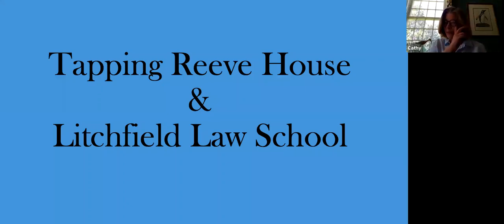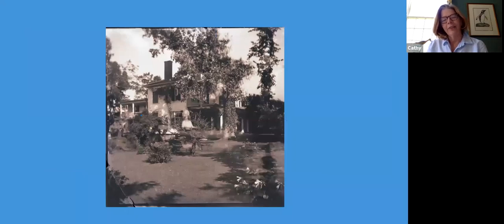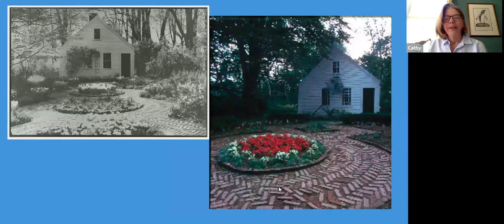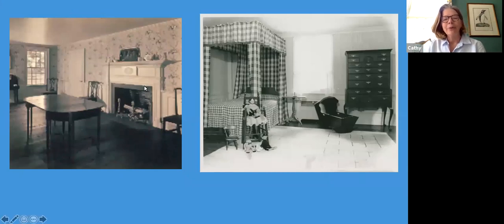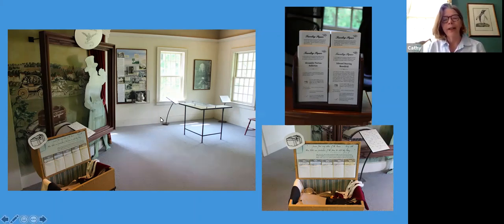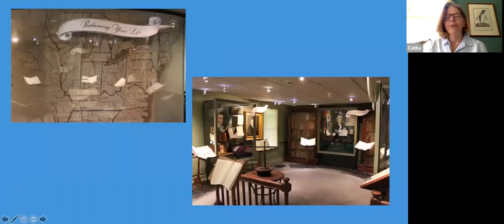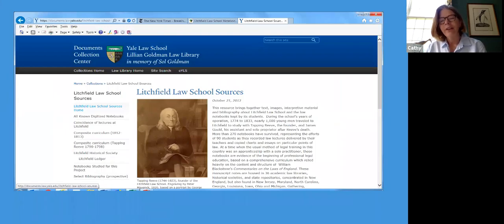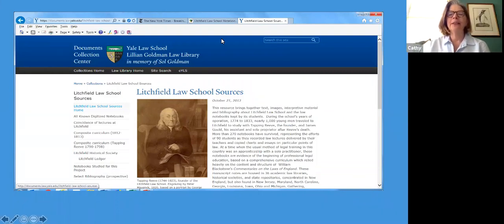Coffee with the Curator - The Tapping Reeve House and the Litchfield Law School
The Litchfield Historical Society is excited to bring the museum into your home with Coffee with a Curator. Sit down with a cup of coffee and have one of our curators share items from our artifact collections and archives.

On Tuesday, May 12th, 2020,  Executive Director Cathy Fields continues the history of the Litchfield Historical Society with The Tapping Reeve House and Litchfield Law school.

Find the Litchfield Historical Society Online!

The mission of the Litchfield Historical Society is to illuminate the rich and nationally-significant history of Litchfield, enabling each of us to construct meaning from the past for the present and future. Located in Litchfield, Connecticut, we are home to the Litchfield History Museum and the Tapping Reeve House and the Litchfield Law School, America’s first law school.